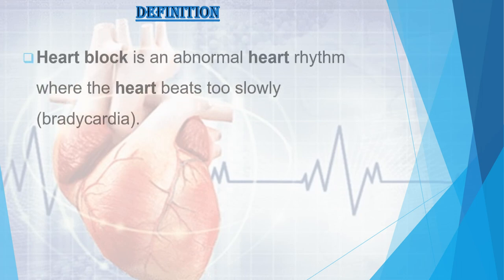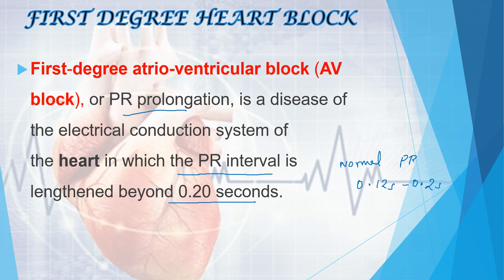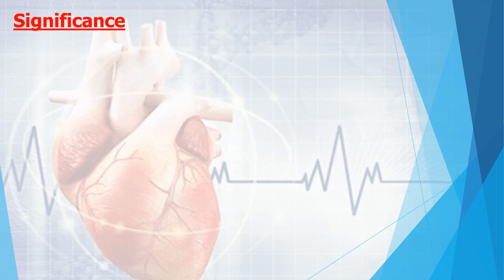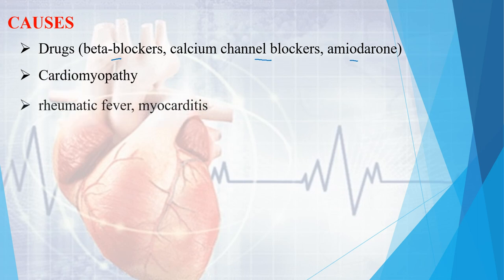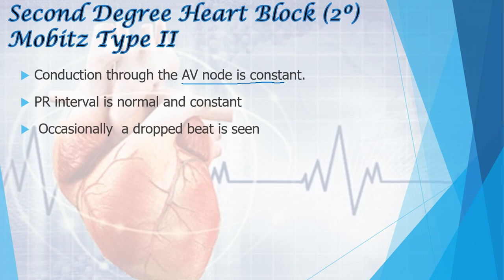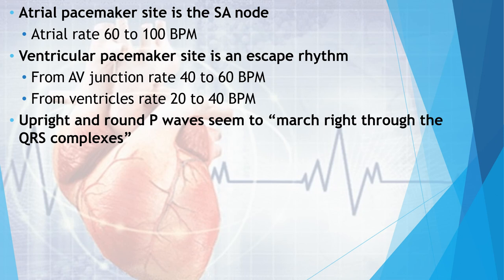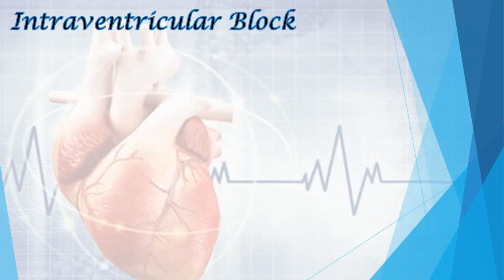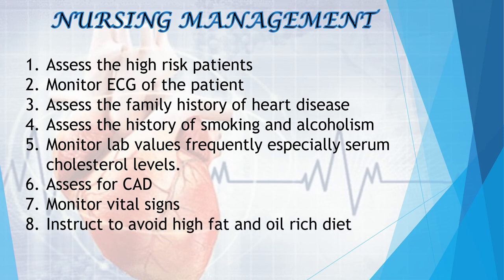ARRHYTHMIA part 3 - HEART BLOCK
Explained about the causes, manifestations, ECG interpretation and management of cardiac conduction block includes First degree, Second degree, Third degree and Intraventricular Heart Block.